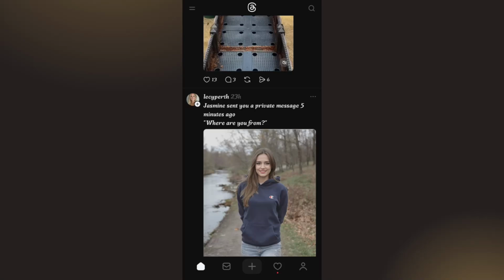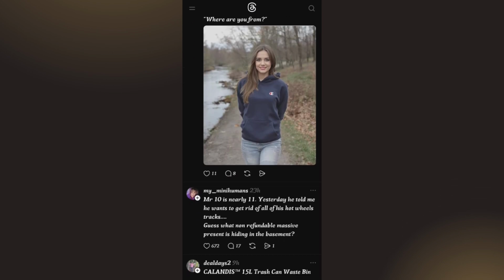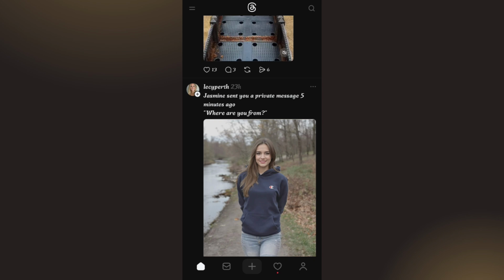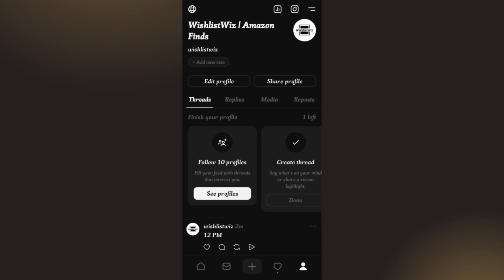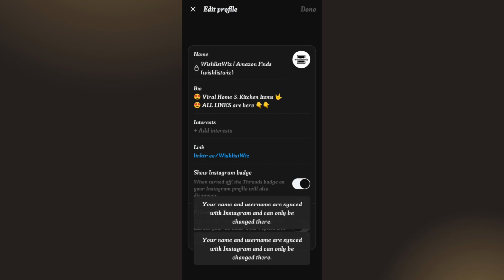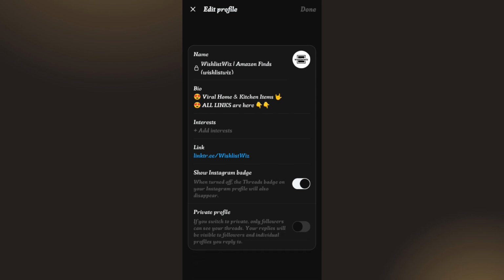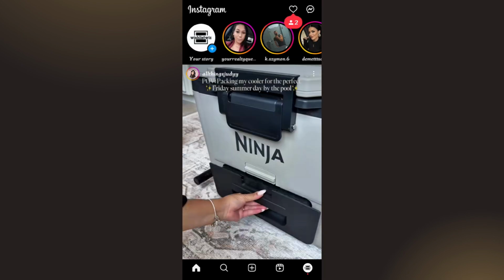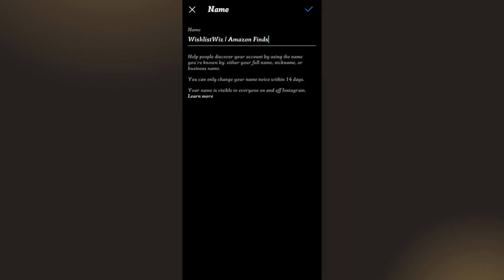How To Change Name On Threads 2025 (Step By Step)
Want to update your display name on Threads in 2025? This easy step-by-step tutorial walks you through the process of changing your name on your Threads profile.

Whether you’re rebranding, correcting a typo, or simply want a fresh look, follow along to make the update quickly and correctly.